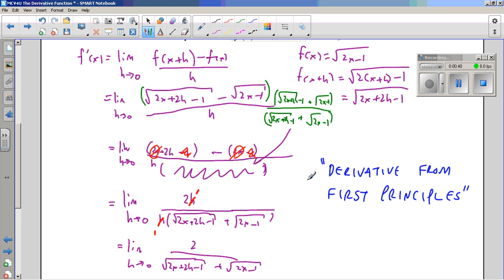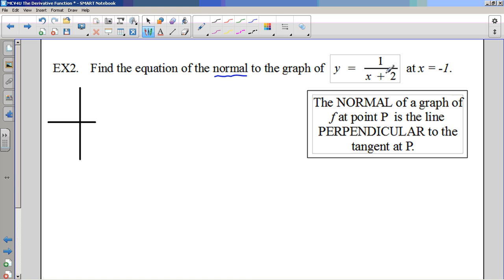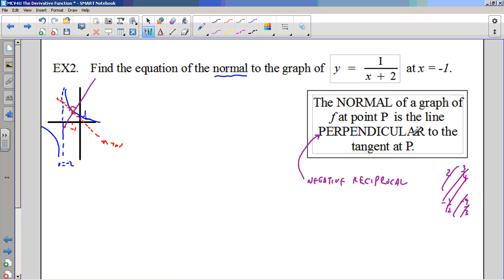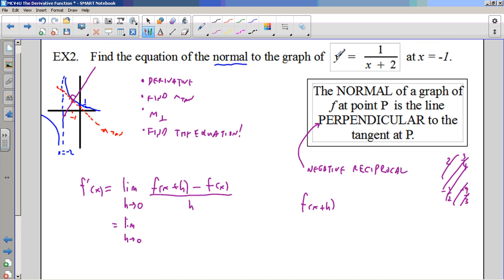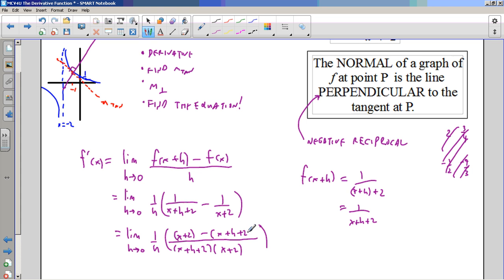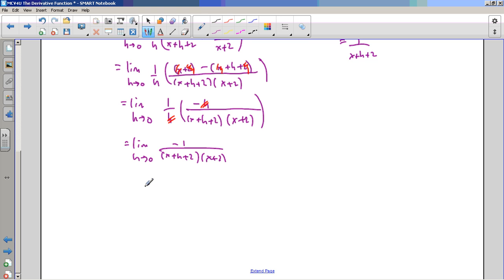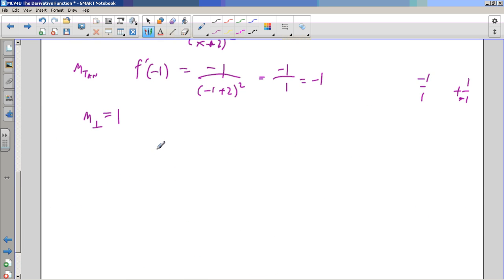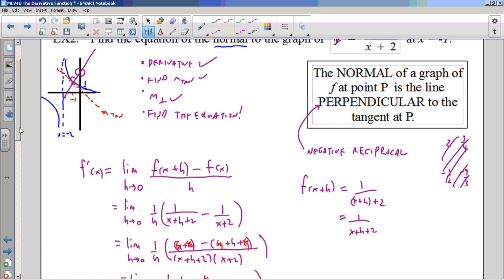MCV4U 2 1 The Derivative Function P2